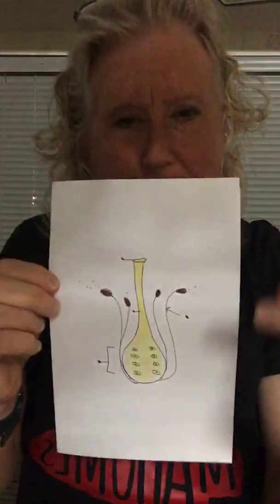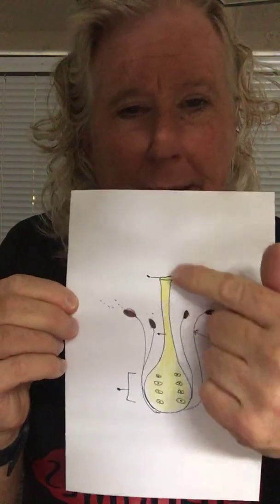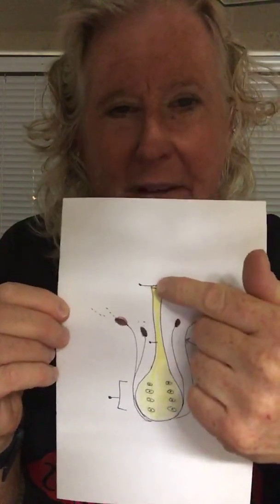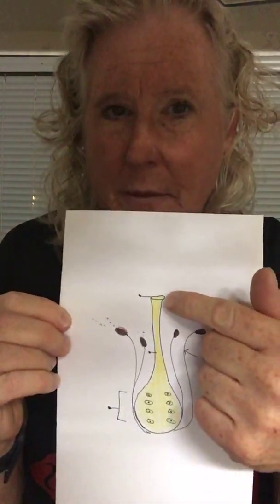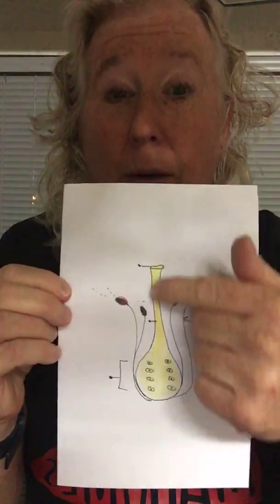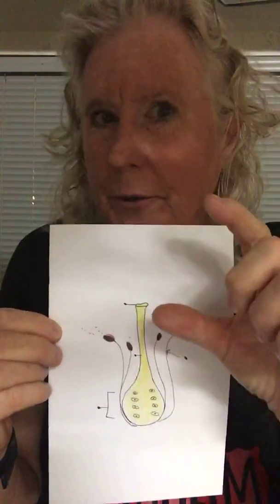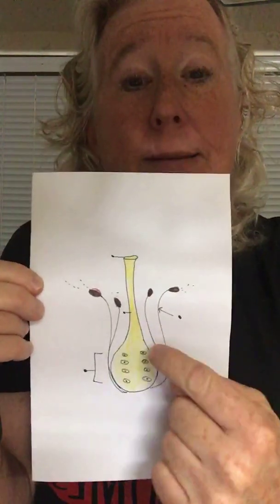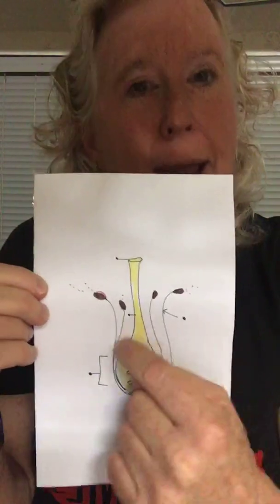Fruits vs vegetables! You might be surprised!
Here are the rules that define a fruit!  What you think has been a vegetable all your life, might surprise you that it not a vegetable at all!   See if you know!